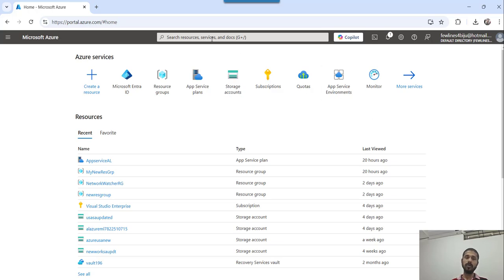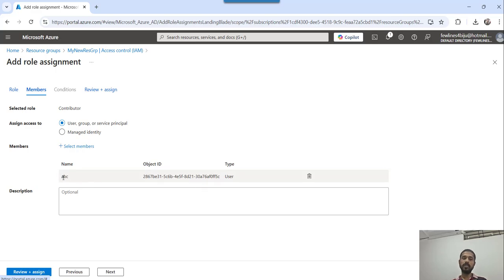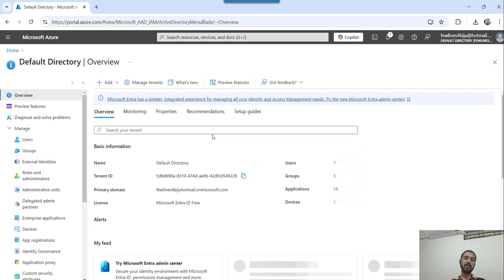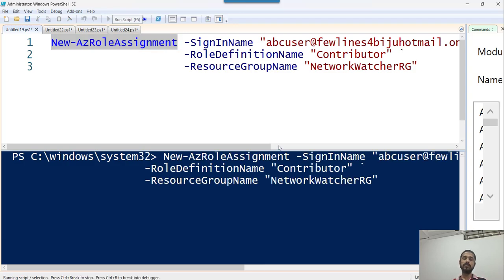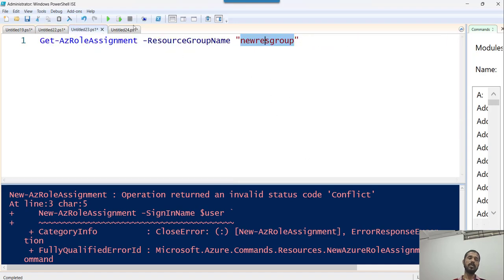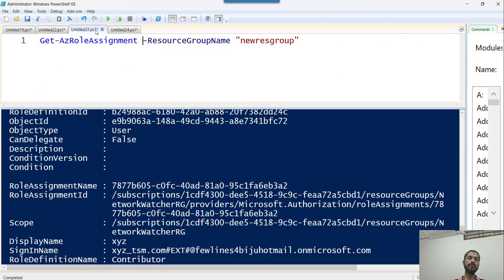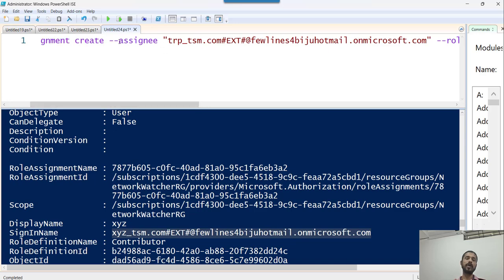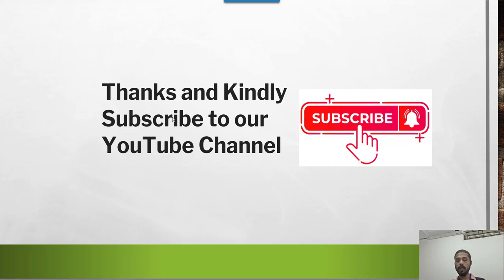How To Add User To Azure Resource Group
Hello Friends,

In this Azure video tutorial, I explained How To Add User To Azure Resource Group.